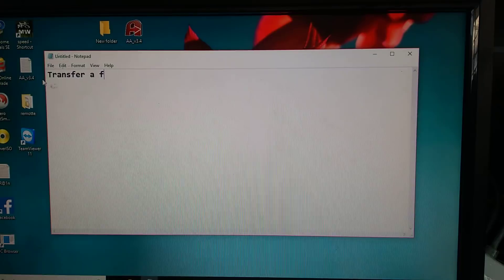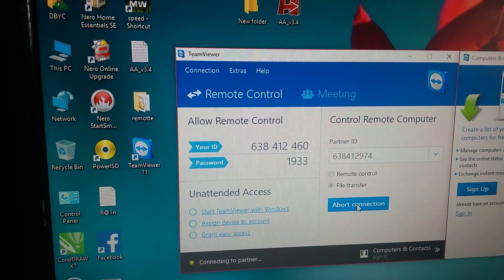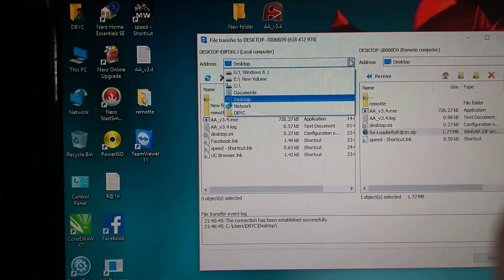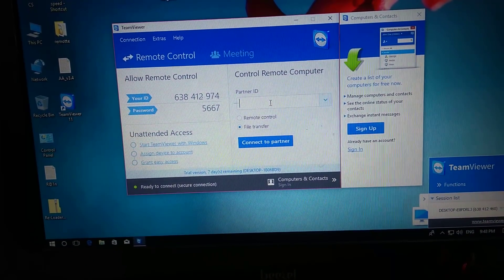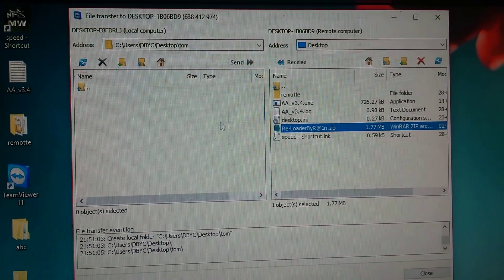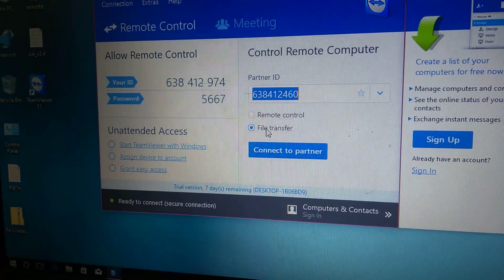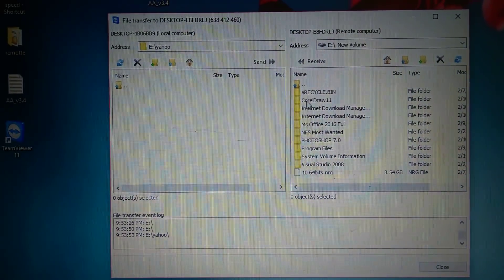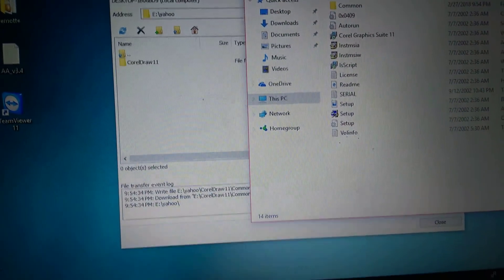Transfer files on the Network using Team Viewer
how to transfer data from pc to pc using ethernet cable, how to connect two laptops using lan cable in windows 10, how to transfer files from pc to pc using lan cable in windows 8, how to transfer data between two laptops using wifi,
how to connect two computers using lan cable in windows 10,
how to share files between two computers using lan cable in windows 7